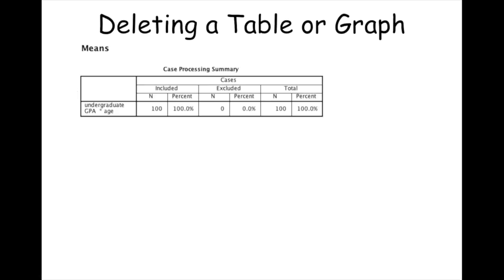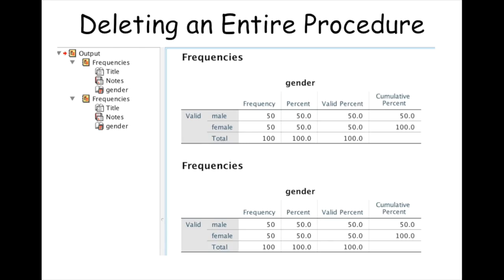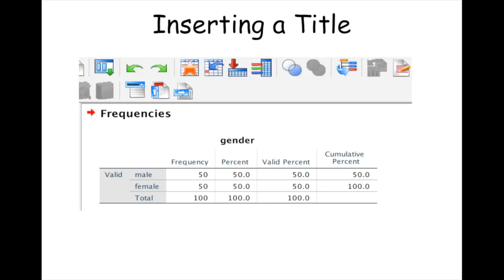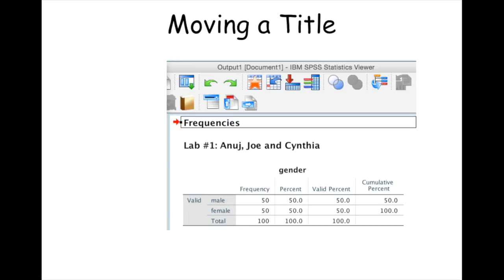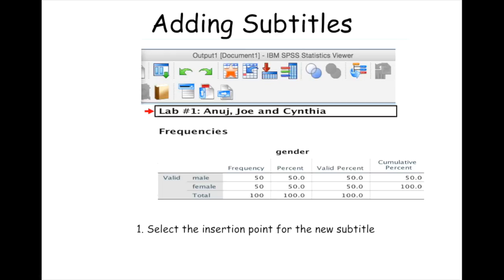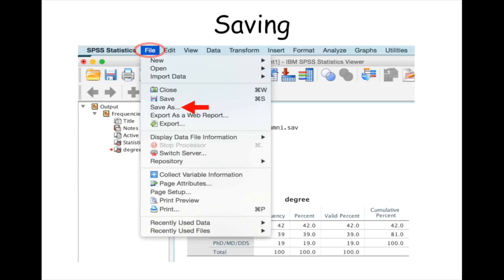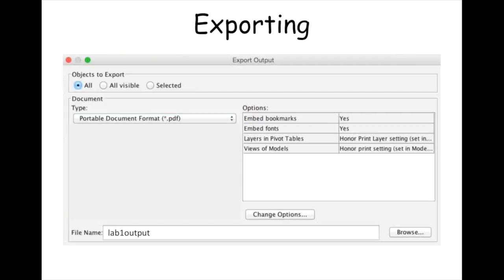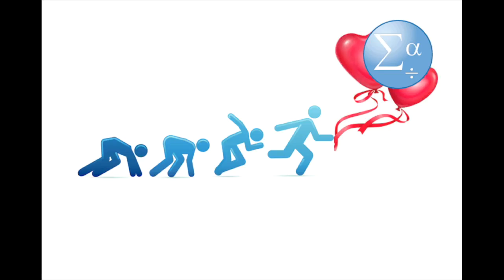SPSS Overview Part 3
Editing, Saving and Exporting Output